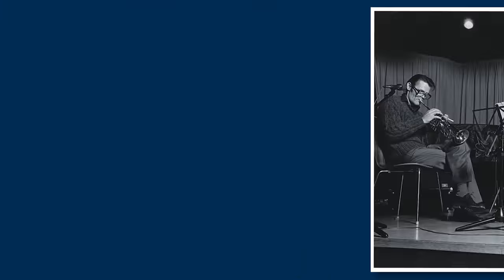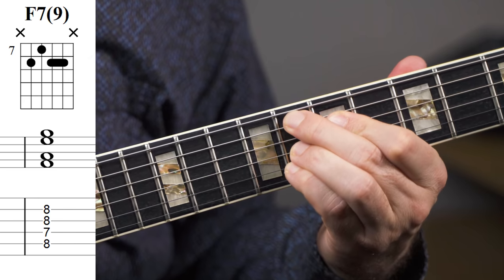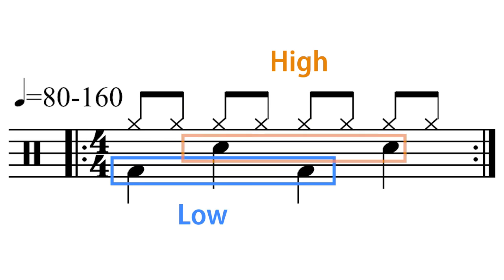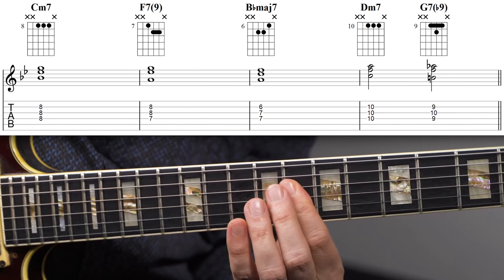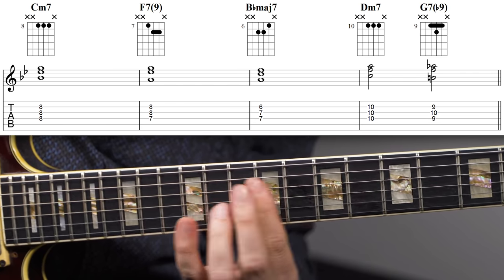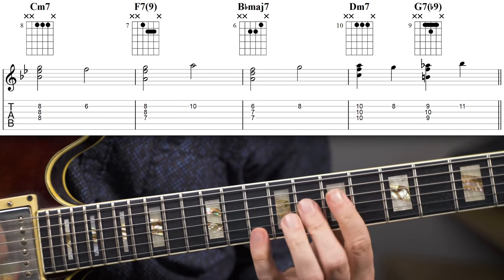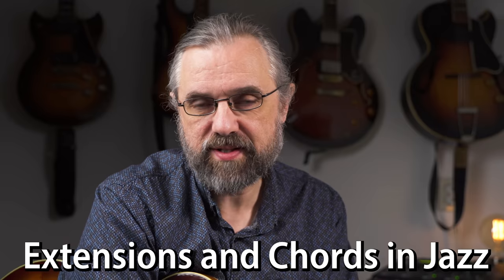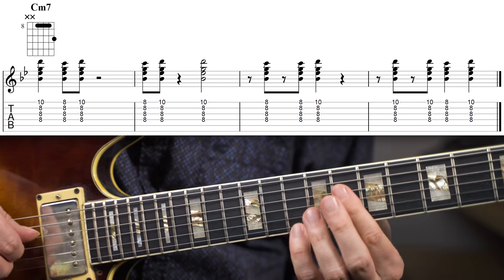Comping A Jazz Standard - This Is How To Get Started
Just learning the chords is not enough to really play something that sounds like real Jazz Guitar Comping. In this video, I am going to take an easy Jazz Standard, Perdido, and then show you how you can start with basic chords and step by step develop your comping, improvise with the chords, and not just play some chord grips and hope it sounds ok.

Bossa Nova Guitar Patterns - 5 Levels You Need To Know

Content:
00:00 Intro
00:33 Level 1 - Basic Chords
01:28 Splitting The Voicings In Two
02:22 Level 2 - Rootless Chords And Melodies
04:55 Level 3 - Comping
05:33 Extensions and Chords in Jazz
05:46 Developing Solid Rhythms
06:24 Bossa Nova Patterns
06:35 Like the video? Check out my Patreon page

If you like this video and want to help translate it into your own language you can do so

My Gear: